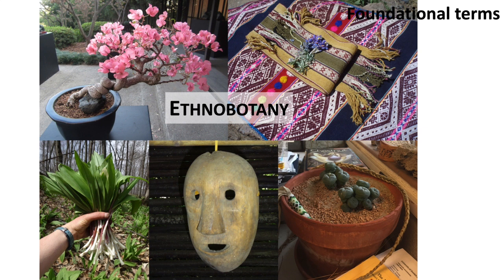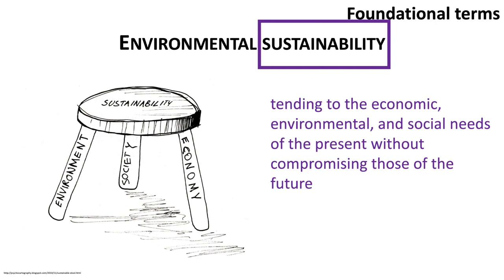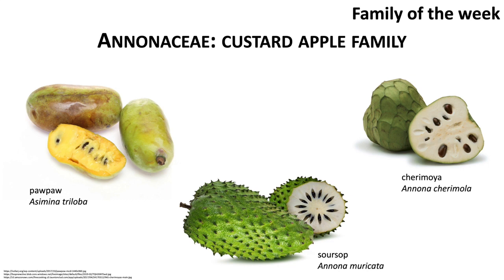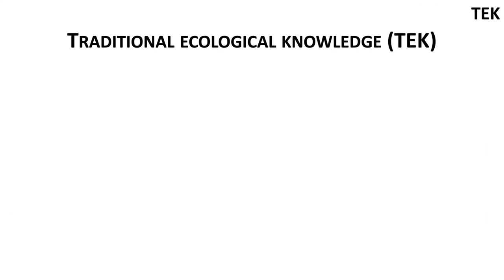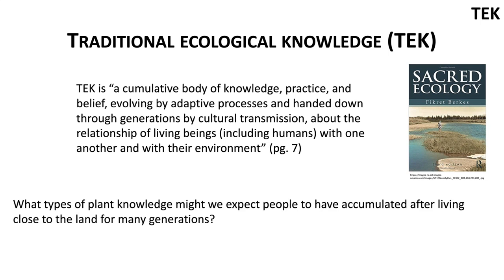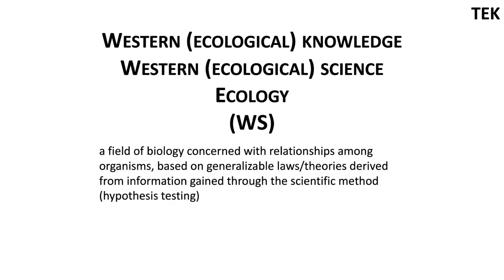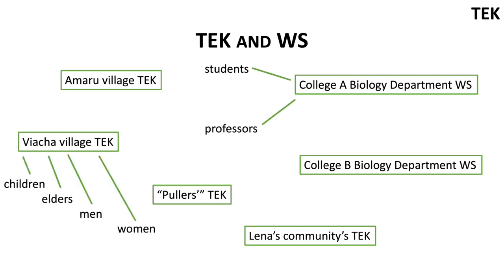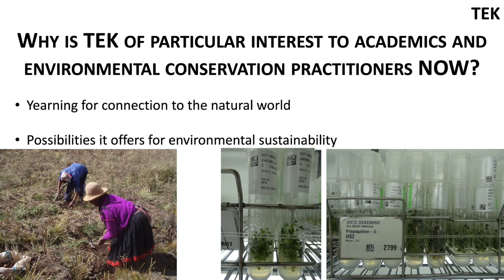Lecture 1 traditional ecological knowledge